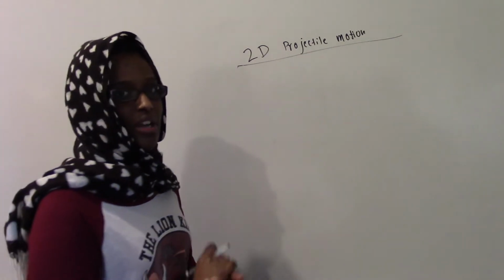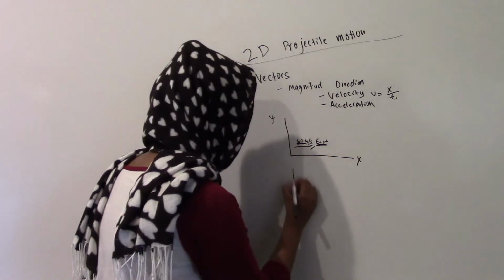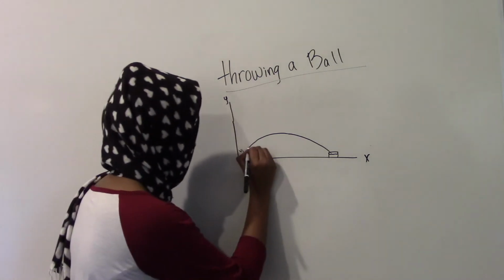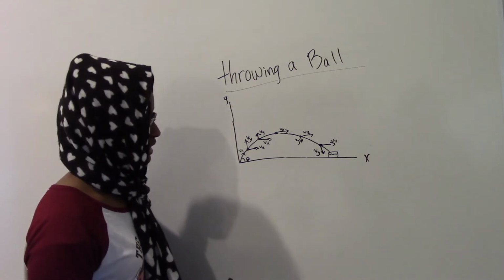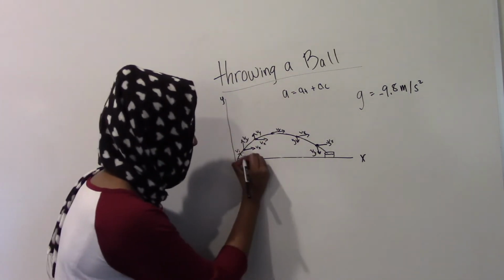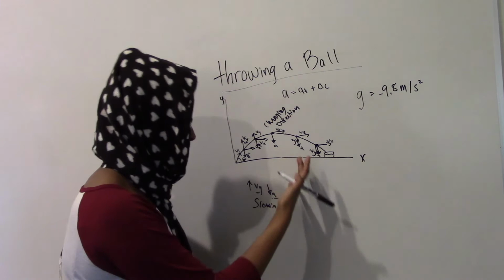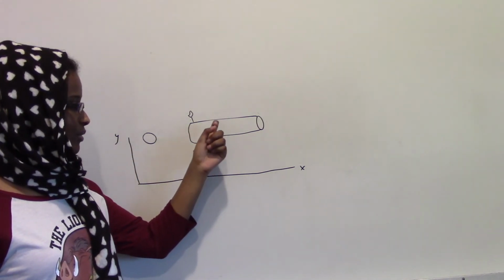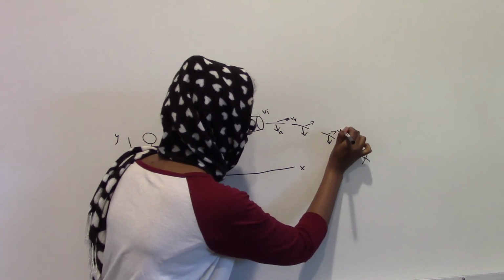2D Projectile Motion Explained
In this video I walk you through the physics of projectile motion.